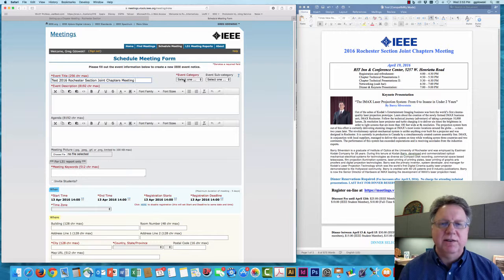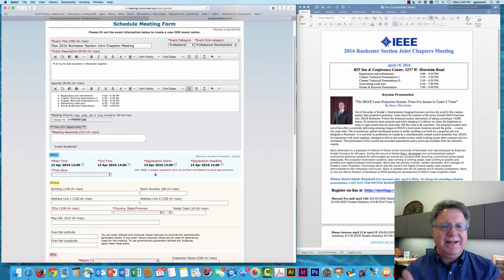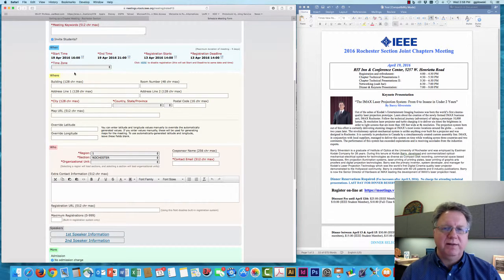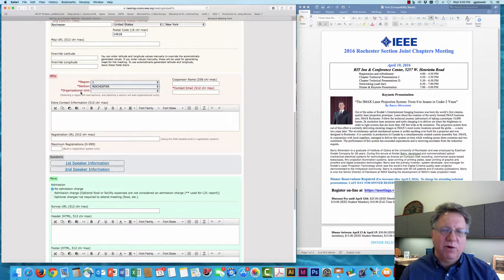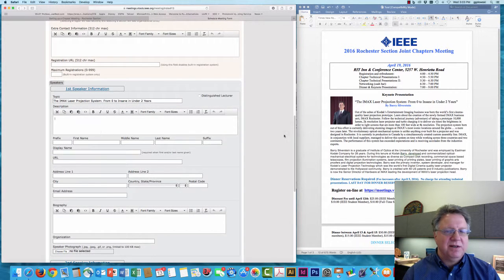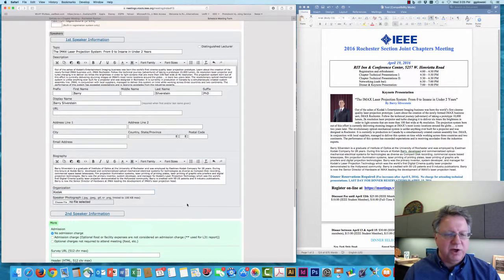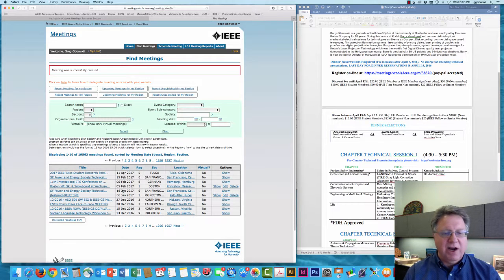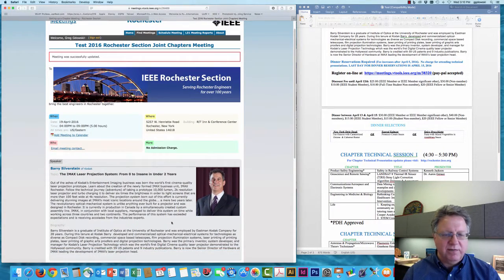Vtools Meeting Notices V2